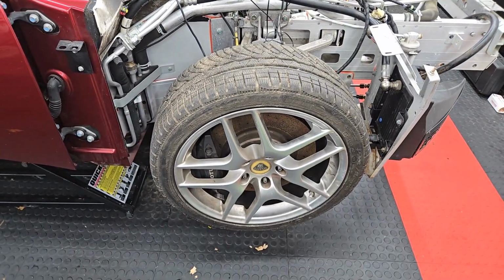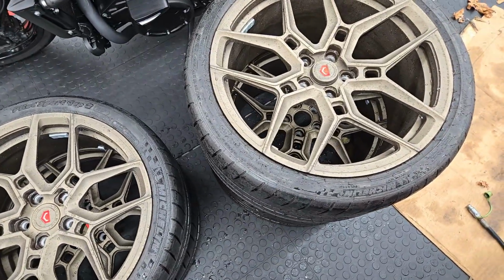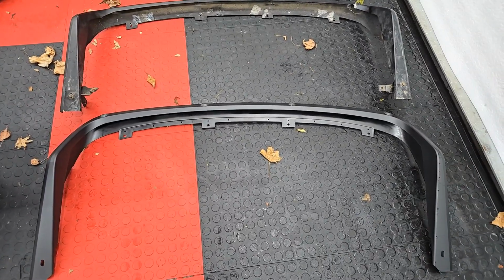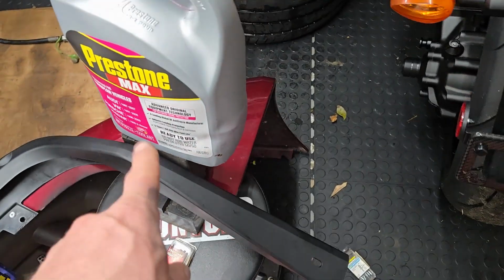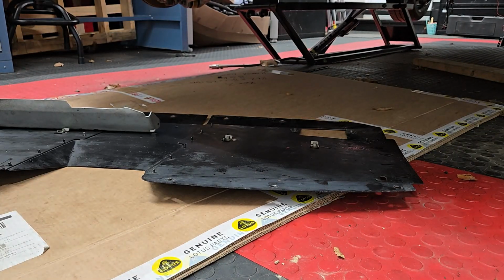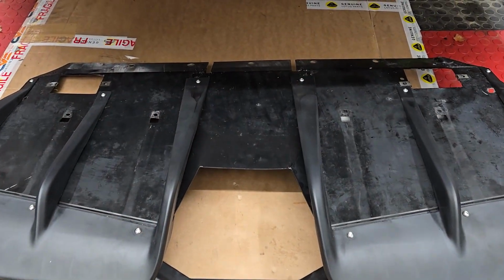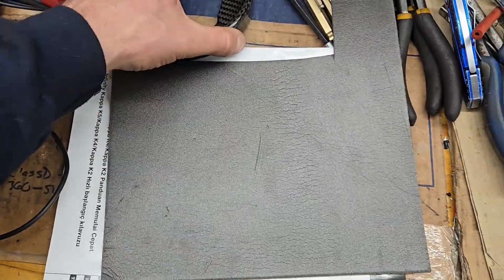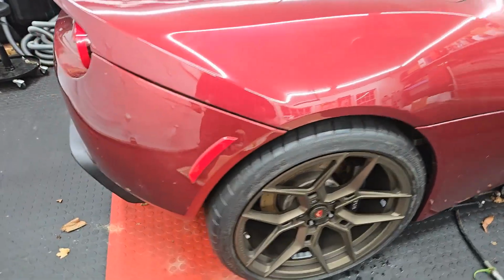Lotus Evora S rebuild - Evora 400 diffuser upgrade and GT spec Vossen wheels - Part 16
In this video, I delve into the very handsome Evora 400 diffuser upgrade, accompanied with a new finishing panel for the reverse sensors...and most importantly...the new GT Spec'd Vossen Evo4 Wheels!

00:00 Intro
01:40 OEM wheel and plans
05:55 Evora 400 diffuser overview
09:08 Rear bumper and finishing panel assembly - Timelapse and finished
11:24 Mounting completed rear bumper and reverse sensors mention
13:56 Adapting 400 diffuser to Evora S panels
17:49 Rear completed, moving on to tail lights
19:16 Carbon taillight trim and gasket trim
21:50 All bolted together and wheels on!